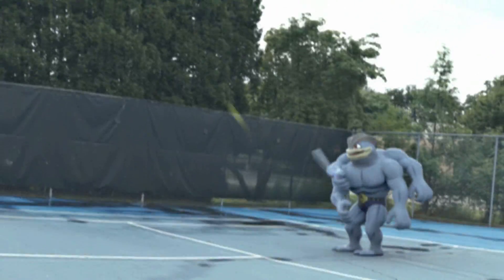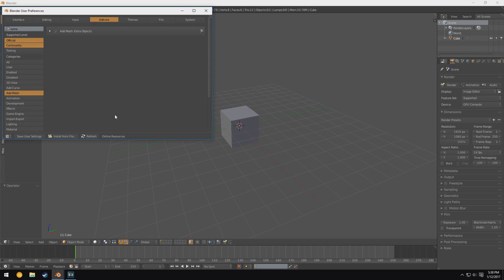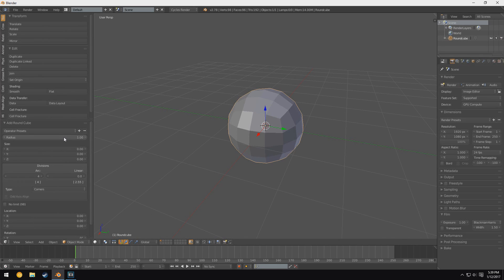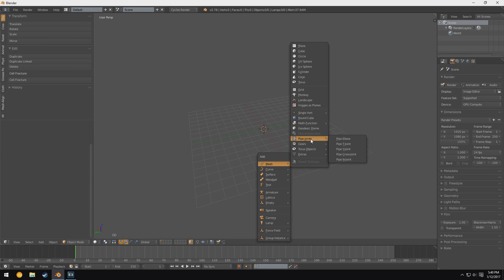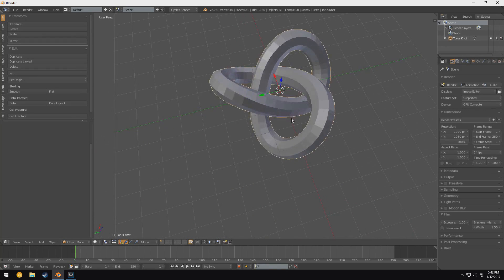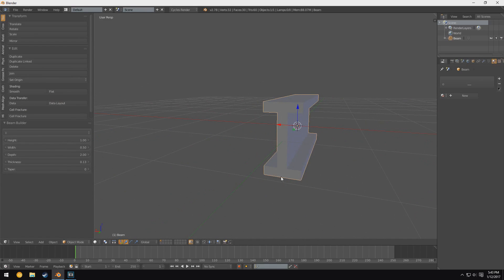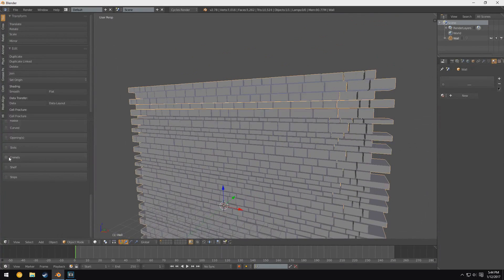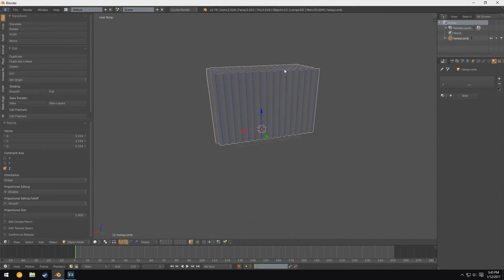Extra Objects in Blender! (Extra Objects Add-on)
Graphic Design / Motion Design / Web Design / VFX Work
Get professional design services for inexpensive prices.